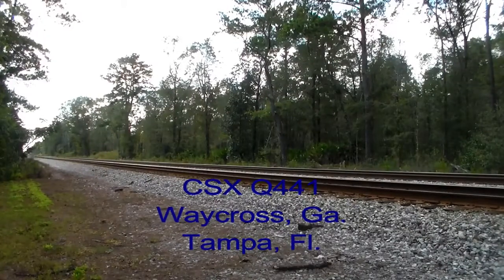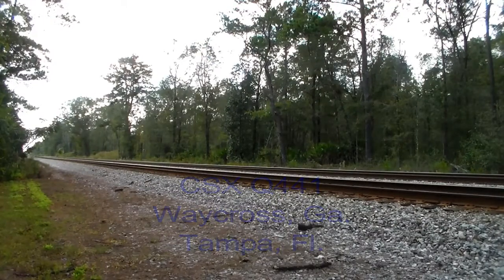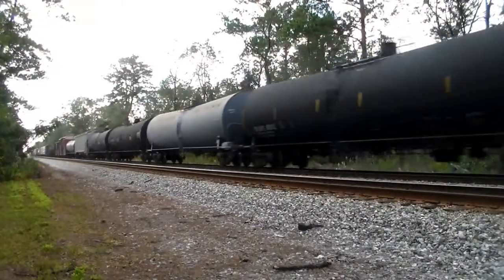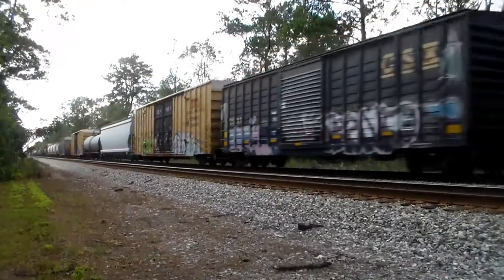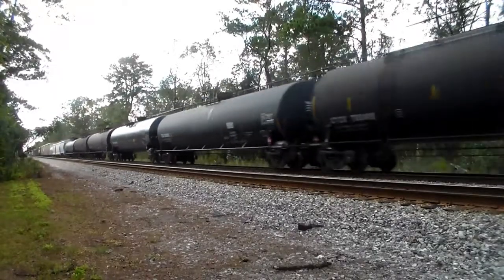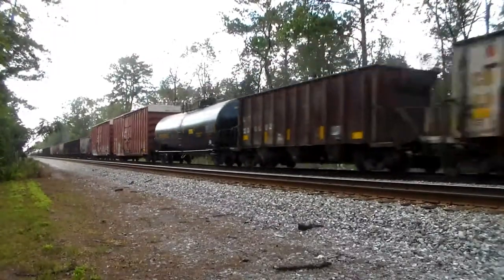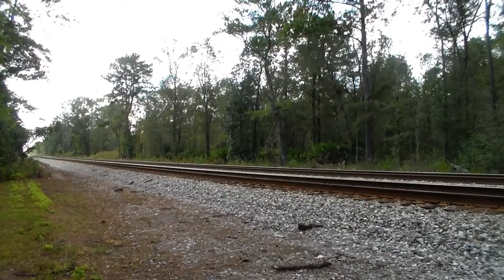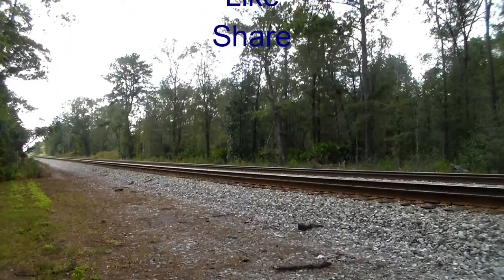CSX Trains 2018: CSX Q441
CSX Q441
Waycross, GA
Tampa, FL
Daily
Runs via the S-Line. Picks up autoracks at Baldwin

Callahan Subdivision
Bryceville, Fl (MP 10.4)
11/9/18
12:37 pm